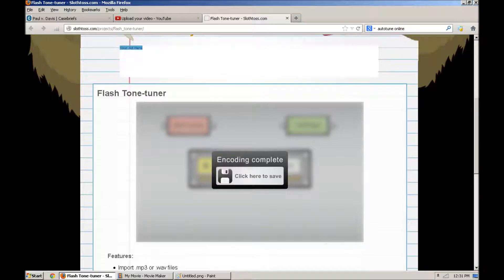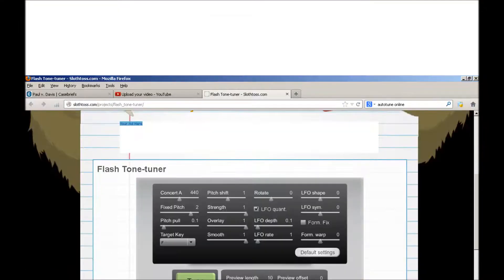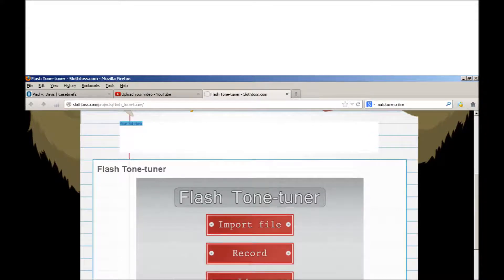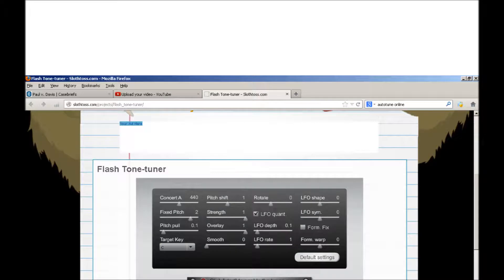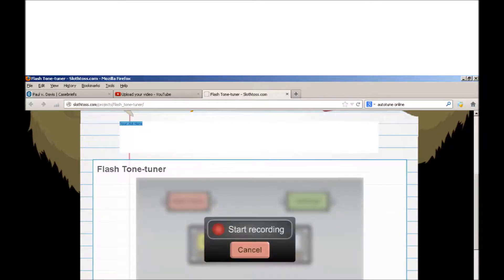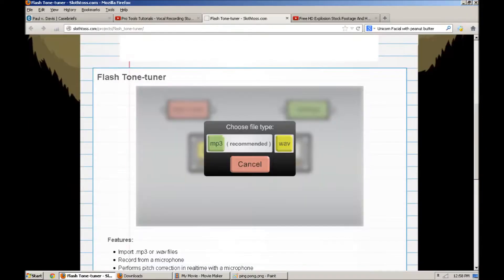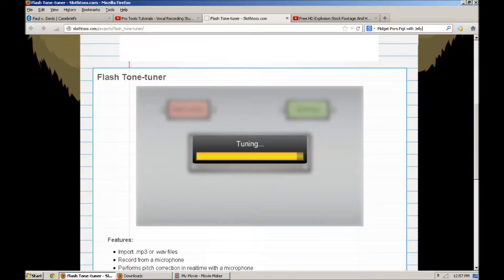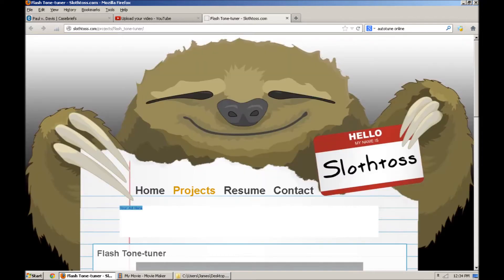OH YEA fun for the whole family AUTO TUNE test for free Make Prank Calls or Sing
Get your auto-tune on!

This is a free web program.